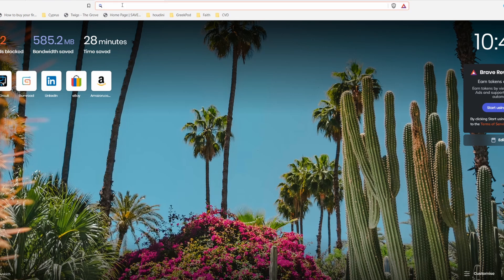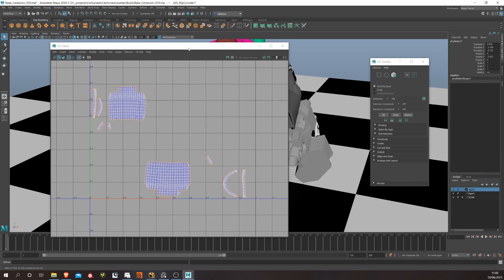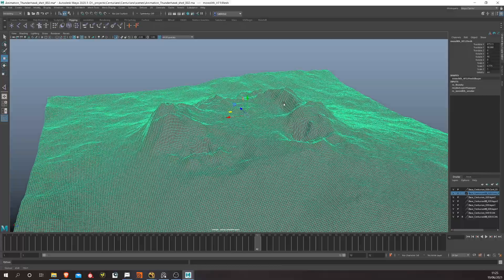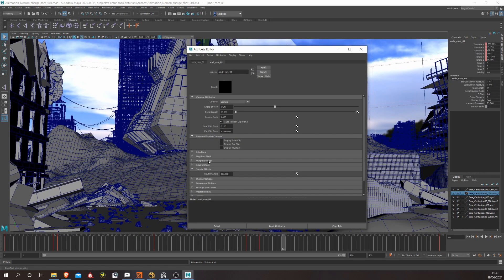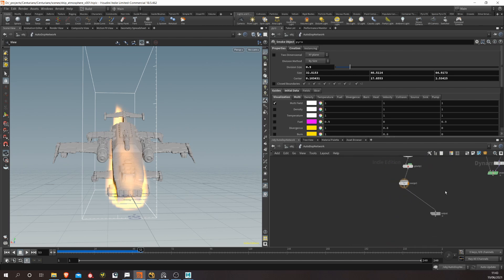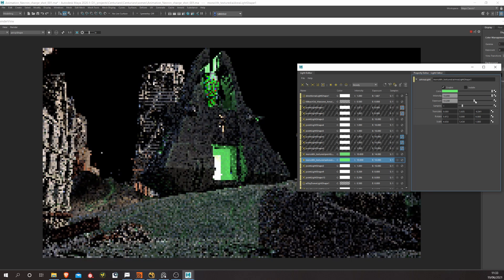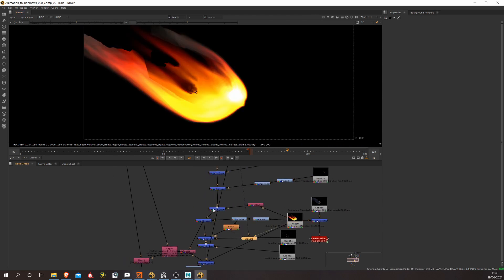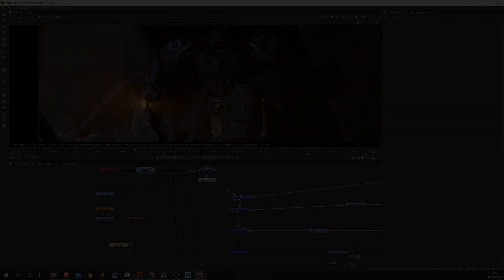Centurions 3D breakdown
Big thanks for all the support on the previous video - I wanted to do a longer breakdown video this time - one of the aims of the channel is sharing knowledge so in this video I'll give a sort of birds eye view of processes I use to create 3D models, animate them and add effects. Not so much a tutorial as more of a process video, though I think some of the techniques definitely warrant a couple of tutorials!

Info for those interested - I'm mainly using Maya and Houdini, rendering with Arnold and occasionally Mantra. I forgot to mention anything about Zbrush in the video, but that was also used in some stages of modeling.
Comping was a mix of Fusion and Nuke - any shot that has more DOF I used Nuke because it has a better DOF node.

Timestamps:
00:00-00:57 - Intro
00:58-01:52 - Reference
01:53-03:44 - Build
03:45-04:57 - Rigging & Animation
04:58-06:21 - FX
06:22-07:38 - Lighting & Rendering
07:39-09:40 - Compositing